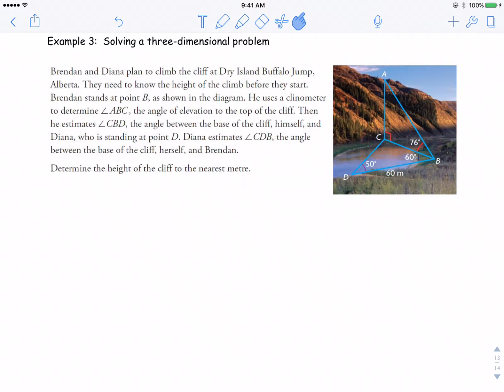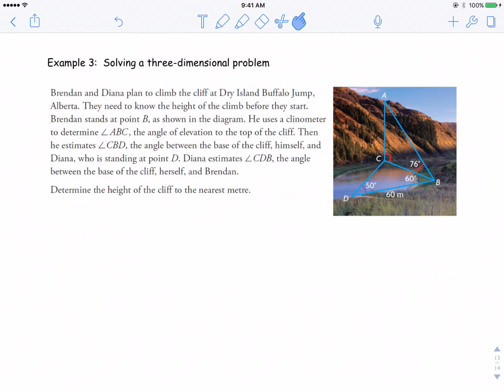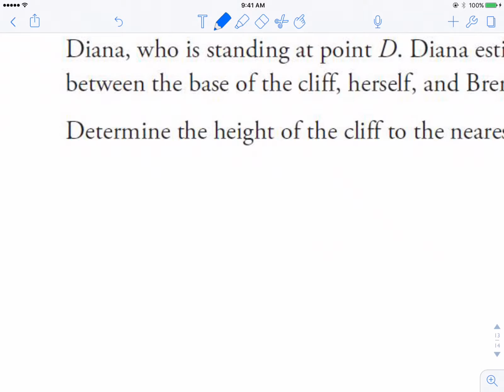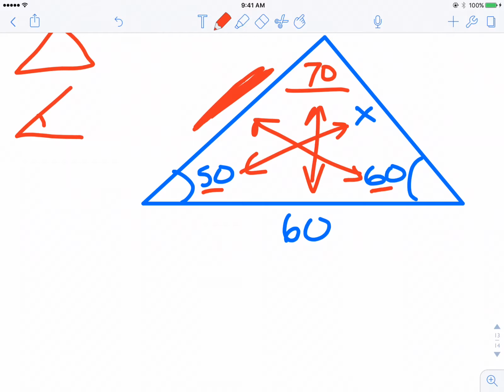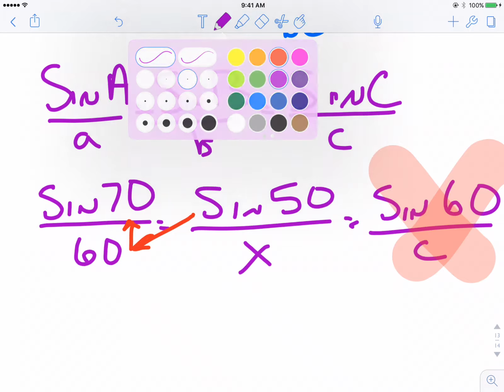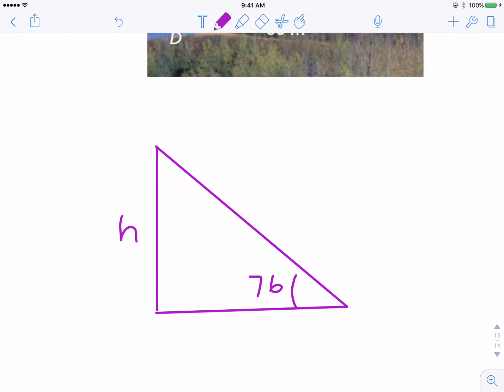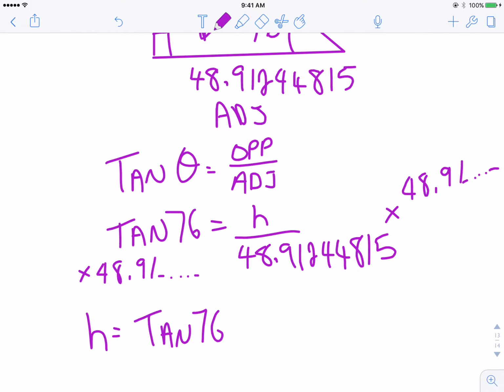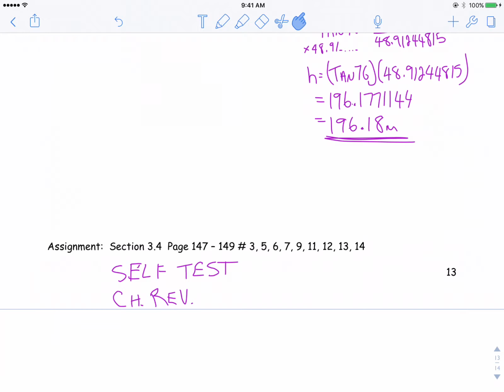FM 11 3 4 Ex 3